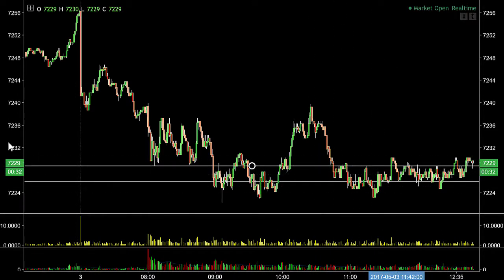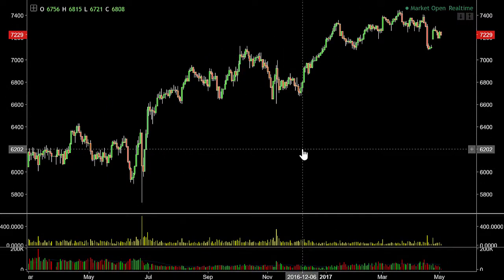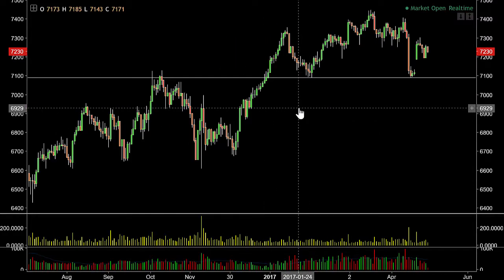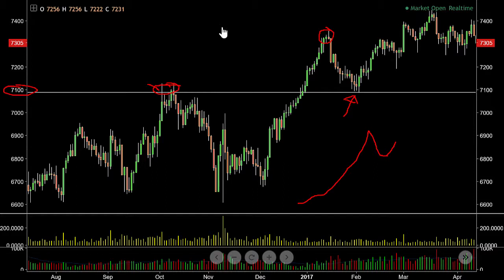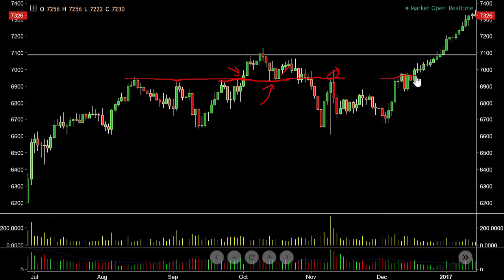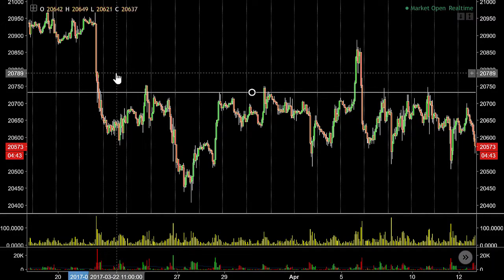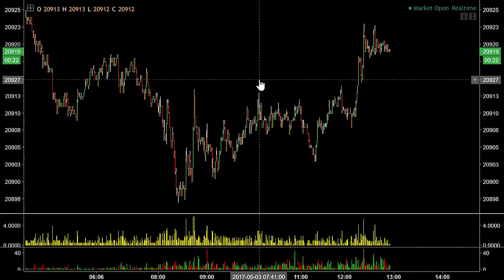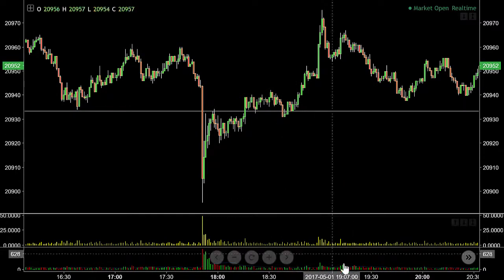How to Trade with Support and Resistance. Why does Support becomes Resistance in a Trade?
How to Trade with Support and Resistance. Why does Support becomes Resistance in a Trade?  We've discussed the basics of support and resistance.  Why are we doing this?  We do this to try to gauge where the actual market may turn, if we have a support level or resistance and we saw that the market has turned and changed trend direction at a particular previously, we cannot know for sure whether this will happen again at such a price point but it does give us more information.  Sometimes support becomes resistance and other times resistance becomes support.  Very often once you've broker thru a key level, that level then turns into resistance.